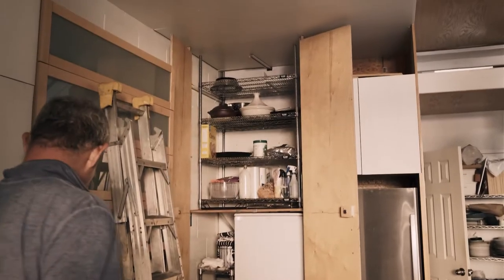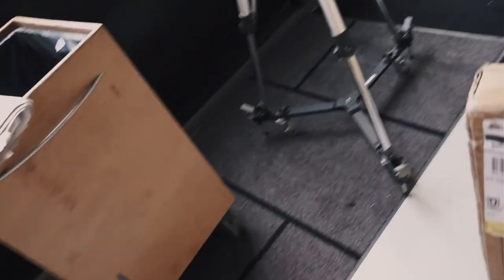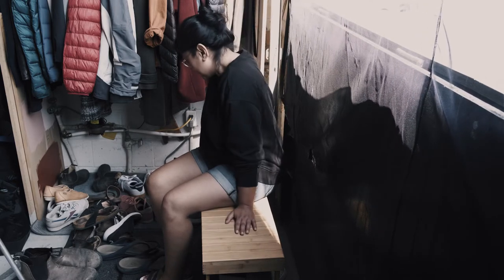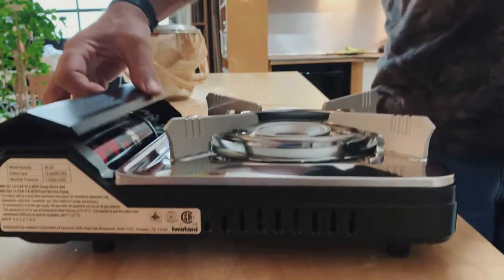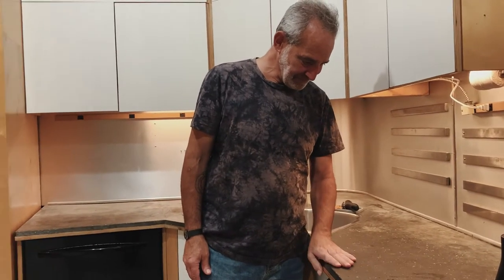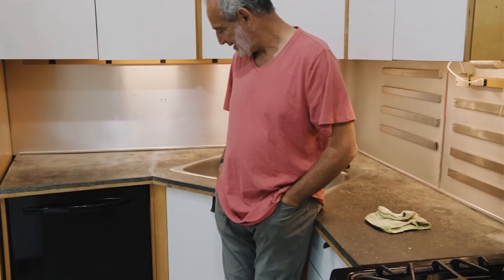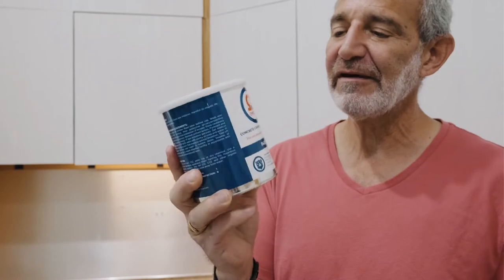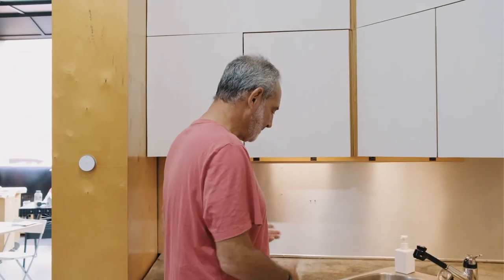Everything AND The Kitchen Sink | VLOG | Kitchen Reno | Part 13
Well Hello Everyone!  Lots happening in this one.  Mainly prepping our existing kitchen counters (that are 30 years old) to put a fresh new coating of concrete on (which will be in the next video).

In order to prep we've had to clear off the counters and make a temporary kitchen location for ourselves the kitchen is going to be decommissioned for about a week or so.

Which means, as well, disconnecting the stove and removing the old sink as we've been wanting to replace it with a new one for quite some time.  More work than we anticipated.

Hope everyone enjoys this :)  New video next Sunday.

Our Places:
Rob Davidson

00:00 Intro
00:20 Final Look of our Wire Shelving Unit
00:54 Putting Together Bench
02:46 Clearing our Kitchen Counters
05:35 What Wakes You Up In The Morning?
06:51 Nothing BUT The Kitchen Sink
09:26 Disconnecting Plumbing Under Kitchen Sink
13:48 Kitchen Sink Hole
14:57 How To Bald A Blade (Cutting Kitchen Sink Hole)
19:35 Outtro